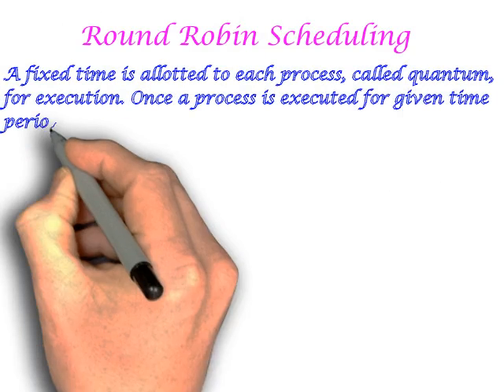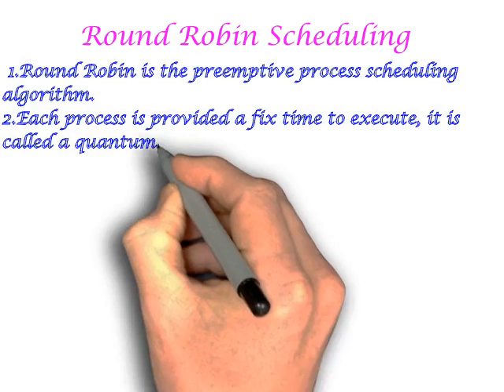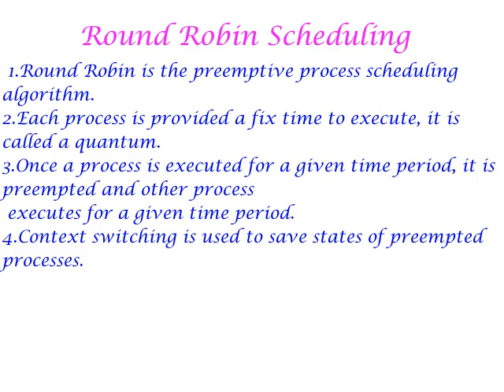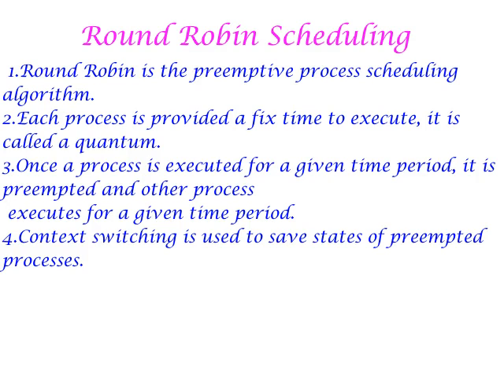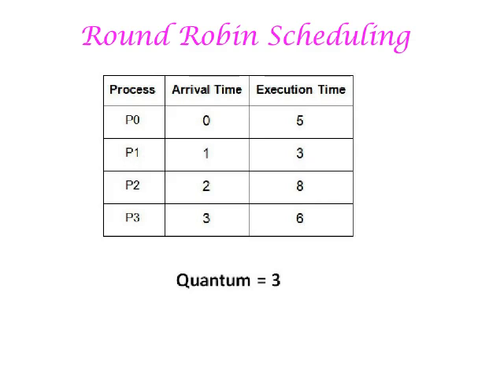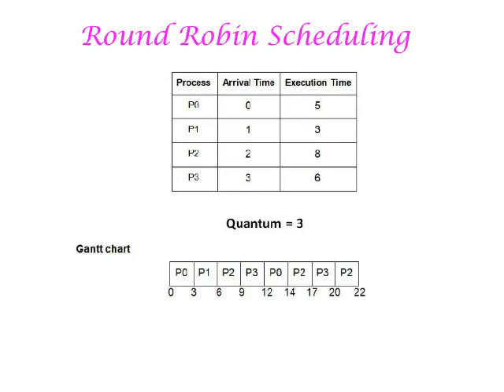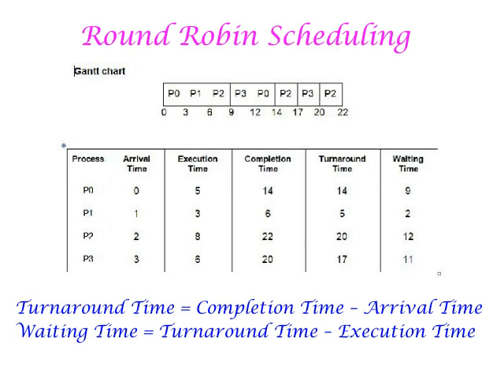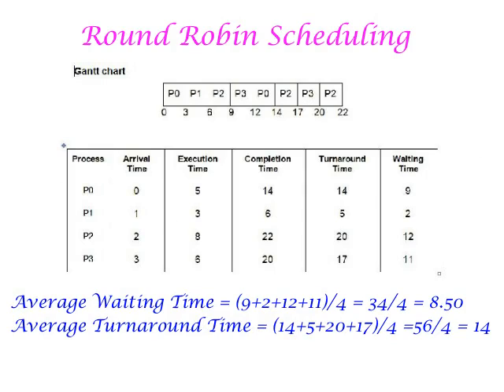Round Robin Scheduling Algorithms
Round Robin Scheduling Algorithms in Operating System with real time example and sum